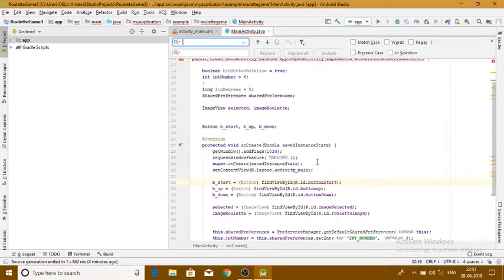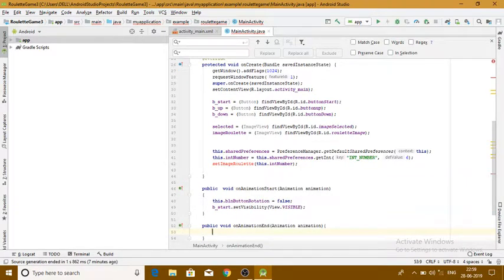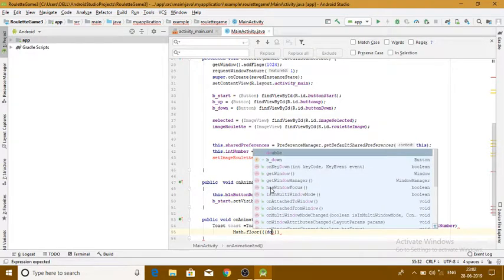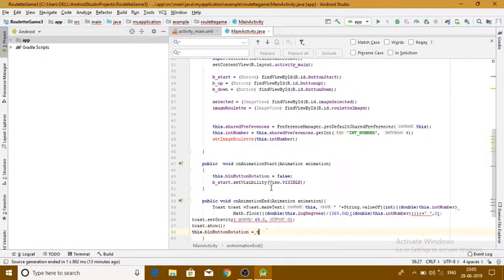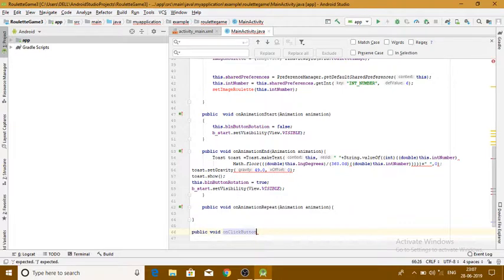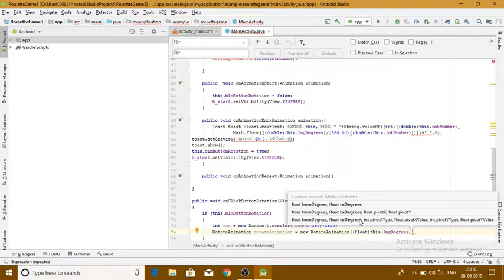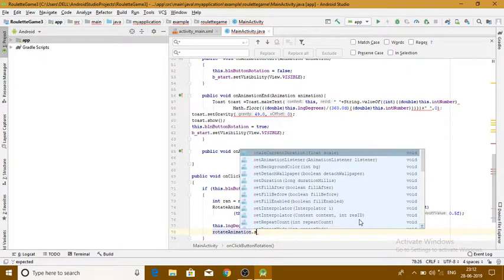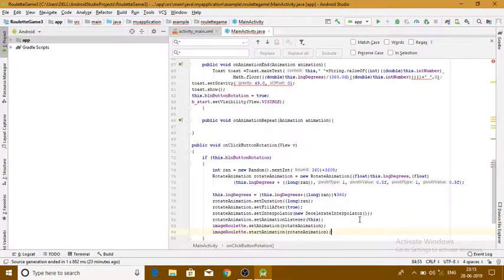Roulette Game | Part-5 | Java Code | ANDROID STUDIO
In this video i have don coding for spin of roulette ,added full 360 degree spin ,time and duration for the spin, set spin on random numbers.